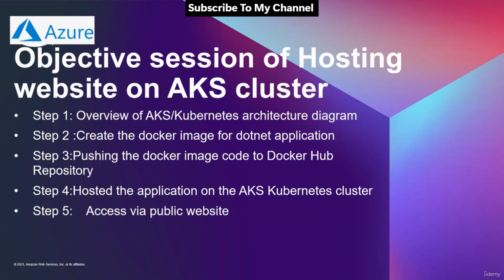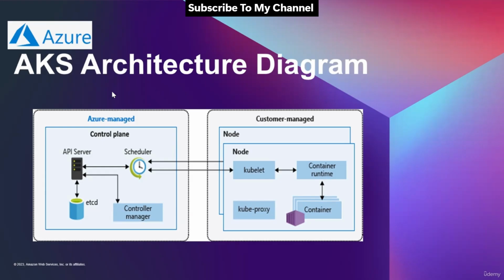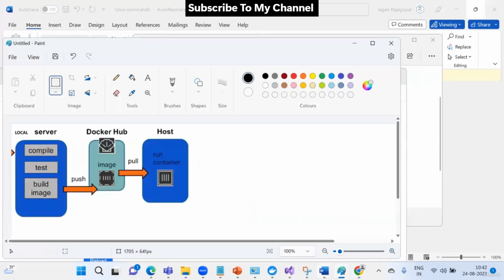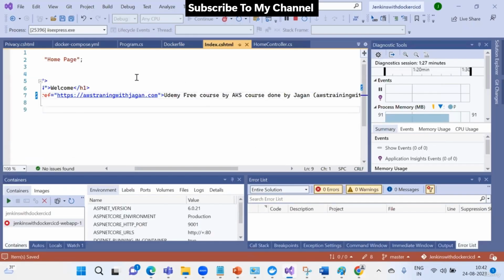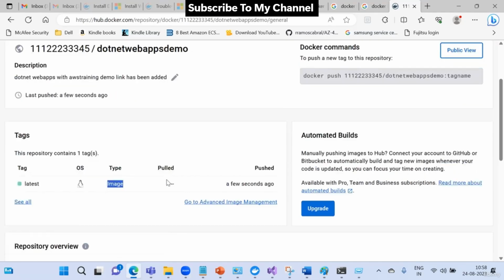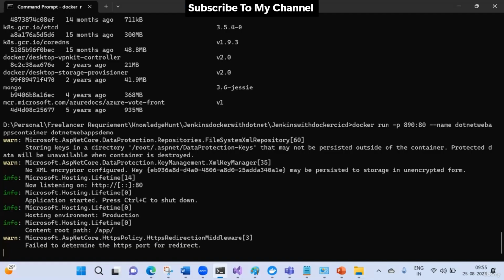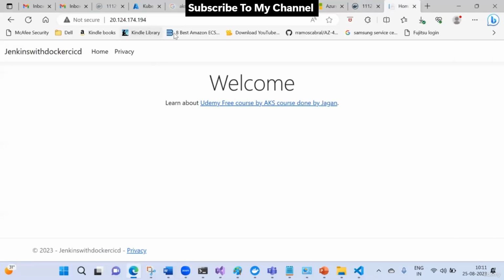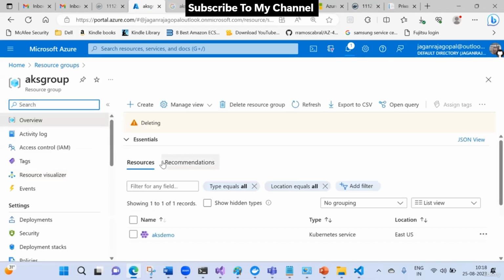Azure AKS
Dhamaal 4
Nagabandham
I, Nobody
Baby Do Die Do
Rao Bahadur
The Odyssey
Evil Dead Burn
Mahaprabhu Jagannath
Spider-Man: Brand New Day
Raja Shivaji
Isakapatnam
Sarpanch
The India Story
Welcome to the Jungle
Drishyam 3
Jailer 2
Sardar 2
Demonte Colony 3
Khosla Ka Ghosla 2
Mirzapur: The Movie
Aadu 3
Love Mocktail 3
The Kerala Story 2
Scream 7
Moana Live-Action
Awarapan 2
Batwara 1947
Raftaar
Om
Ikka
Super Subbu
Pritam and Pedro
JioHotstar new movies
Netflix India releases
Sony LIV movies
ZEE5 trending
Amazon Prime Video India
Direct to OTT movies
OTT release dates July 2026
Box Office Collection 2026
Bollywood box office 2026
Upcoming Hindi movies July 2026
Upcoming Tamil movies 2026
Upcoming Telugu movies 2026
Best Malayalam movies 2026
Pan-Indian films 2026
Indian theatre releases
Movie ticket booking India
Movie release calendar 2026